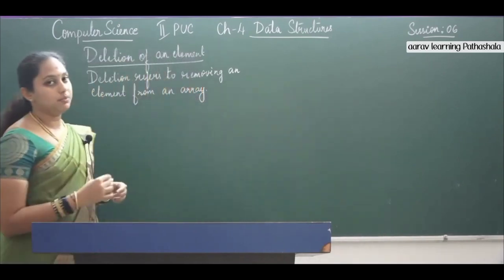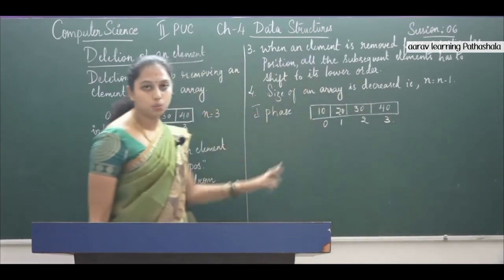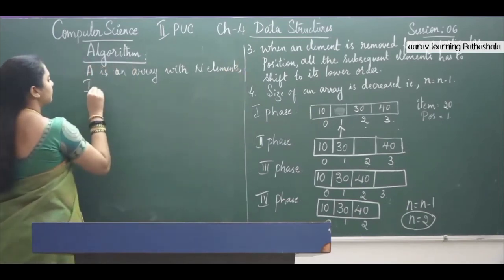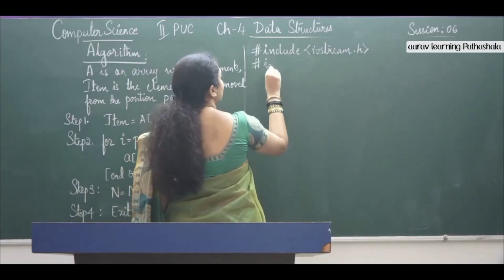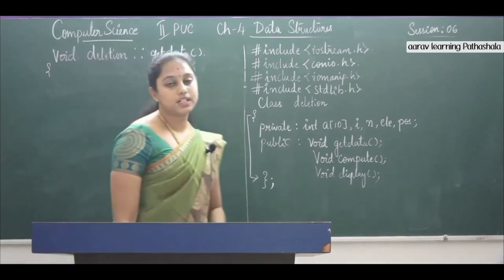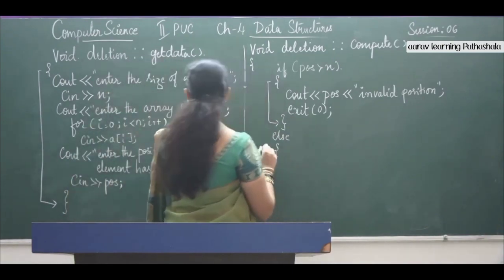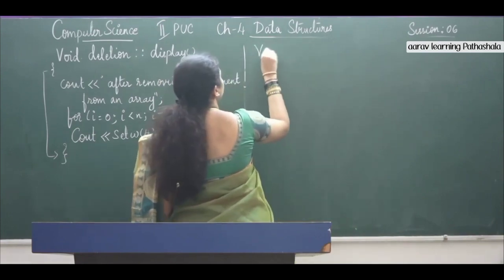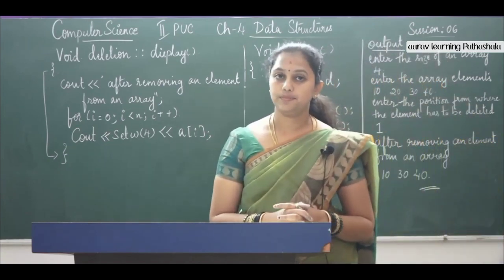COMPUTER SCIENCE II PUC CH 04 DATA STRUCTURE DELETION S06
COMPUTER SCIENCE   II PUC   CH 04   DATA STRUCTURE   DELETION   S06@AaravLearningpathashala